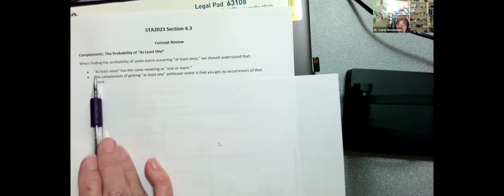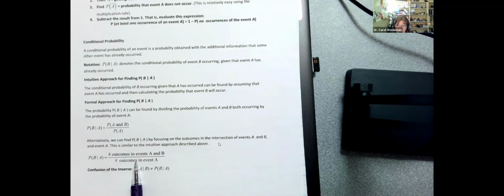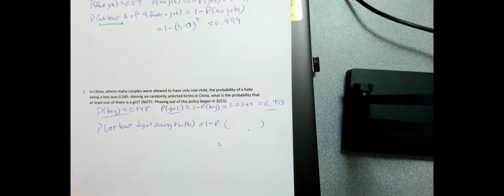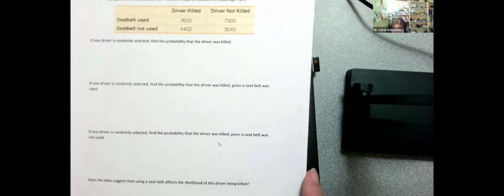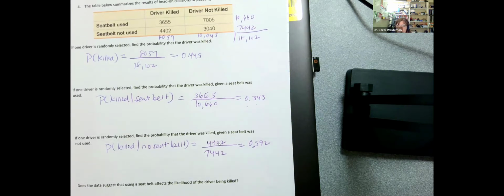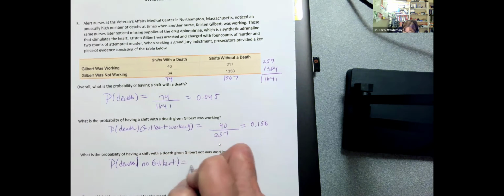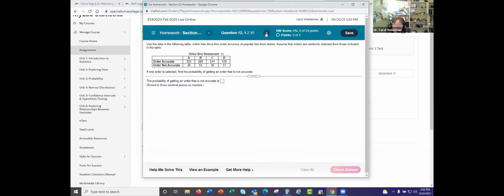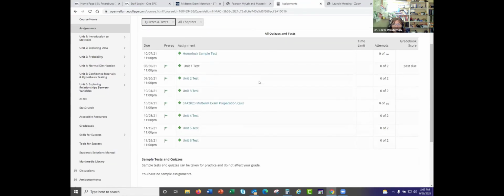STA2023 section 4.3 video